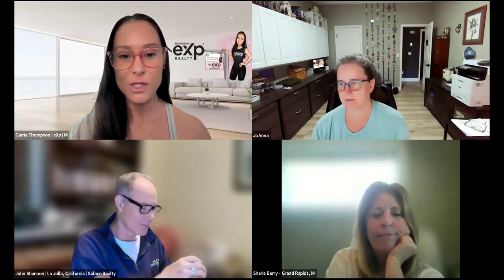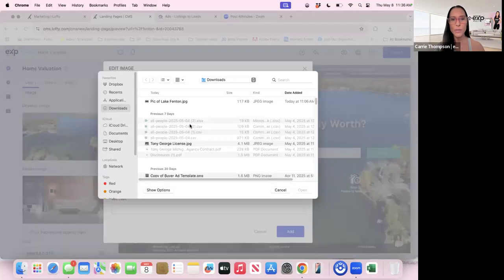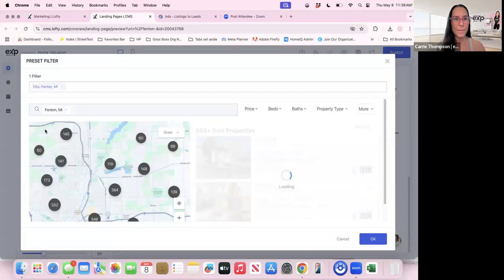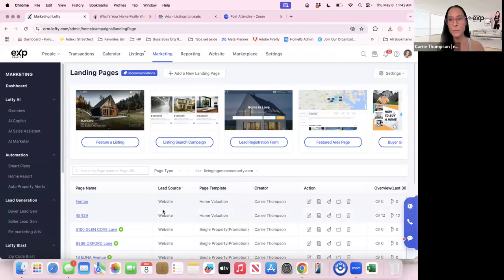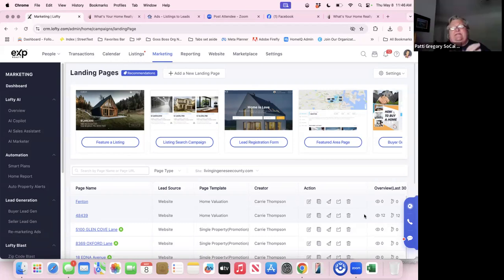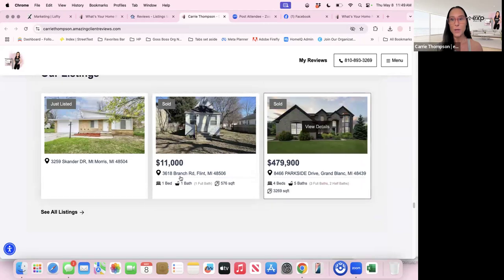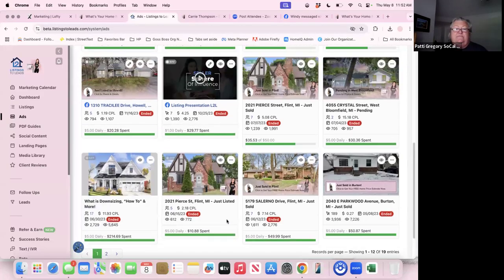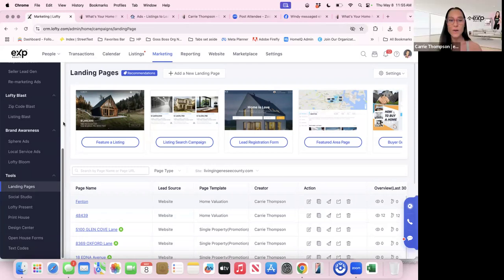How To Make a Landing Page That Gets More Leads!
The meeting focused on creating effective landing pages and targeted advertising strategies for real estate businesses using various platforms such as Lofty, Kvcore, and Listings to Leads. Participants discussed the importance of analytics, branding, and personalized client interactions, as well as the benefits of automating tasks and leveraging platform-specific features. The team explored cost-effective solutions and shared experiences with different platforms, emphasizing the potential for improved business management and client engagement.

0:00 Intro
0:43 Marketing
0:58 Add New Landing Page
6:22 Style